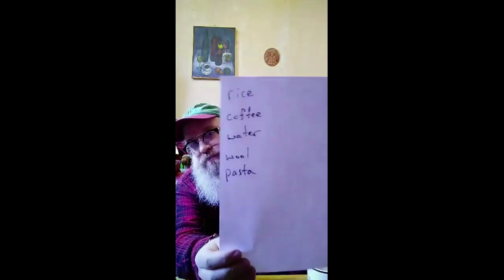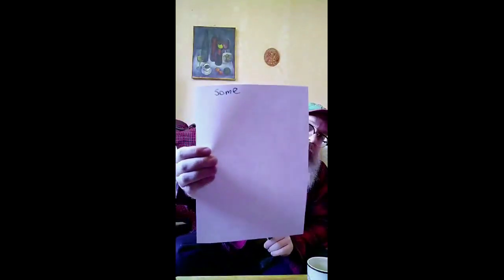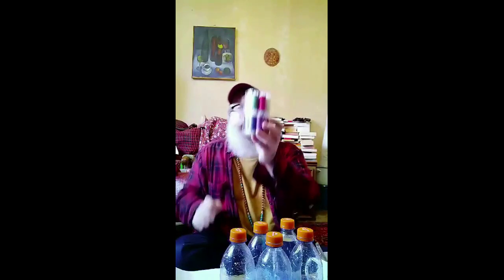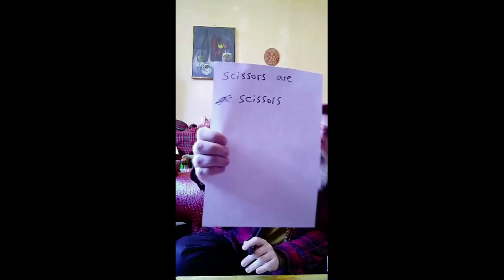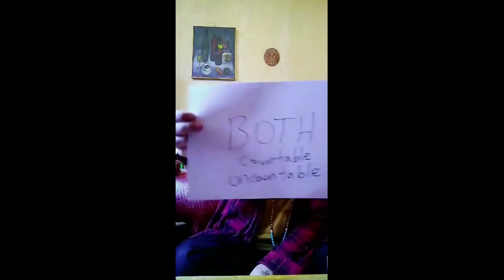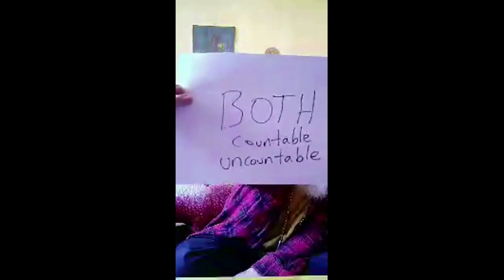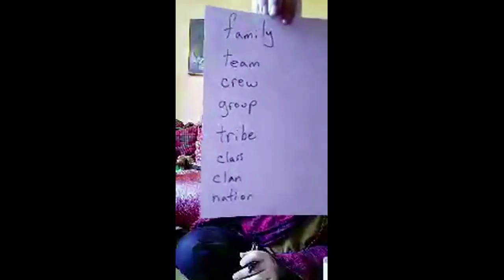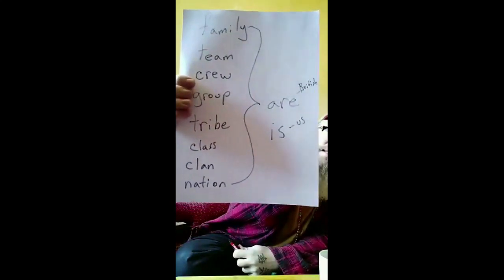Исчисляемые и неисчисляемые существительные - онлайн занятие 12.04.20 (Гарри, AAA English)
Школа английского языка AAA English